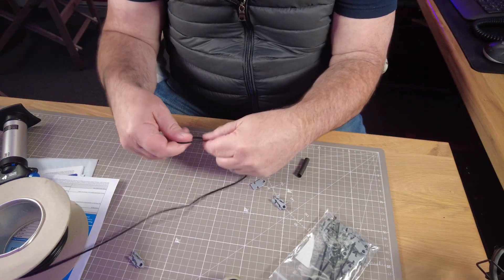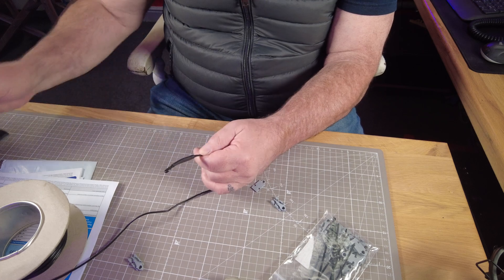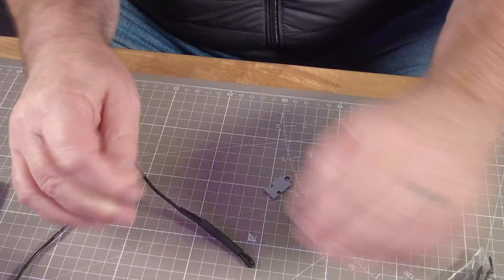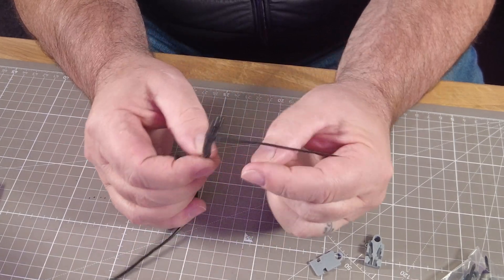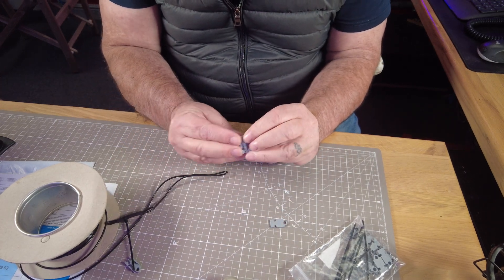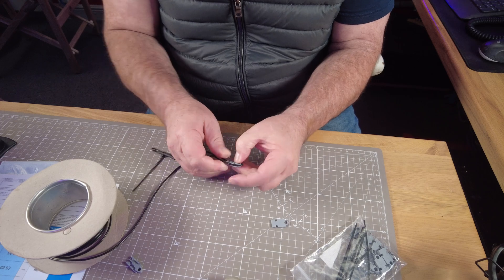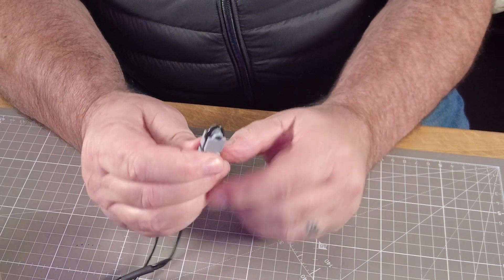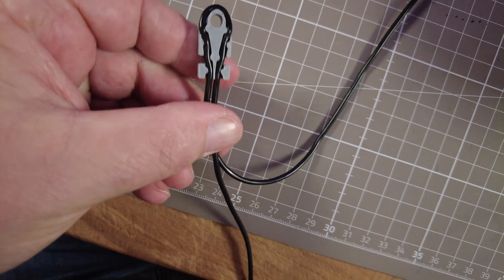Cool Tip for end of ELEMENTS (Dipoles and Verticals)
Matt came up with this excellent contraption that you can either buy - or have printed off yourself. I LOVE them.

Good work Matt!